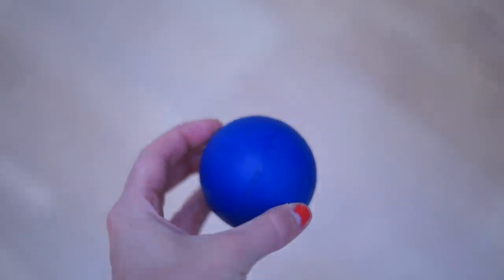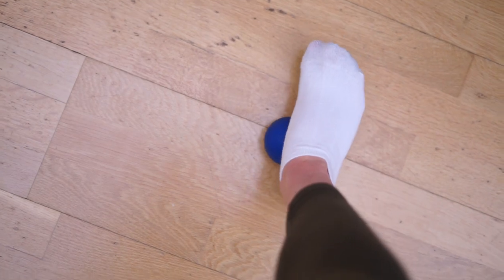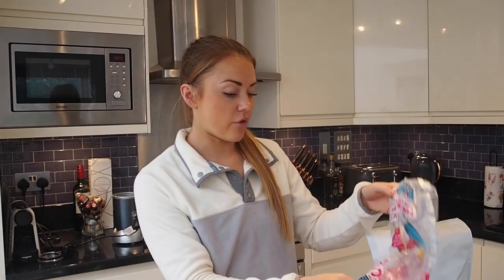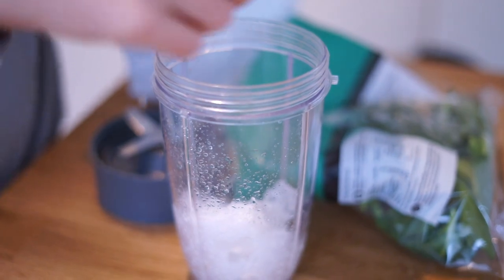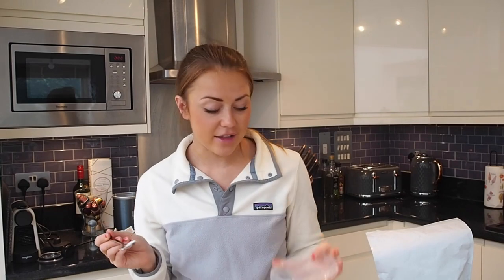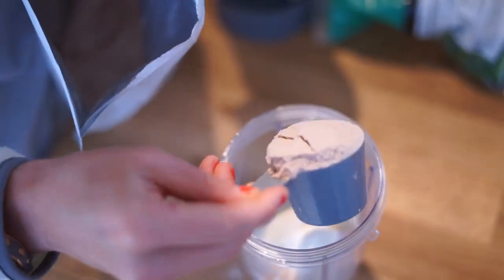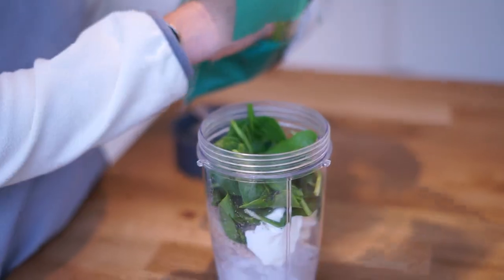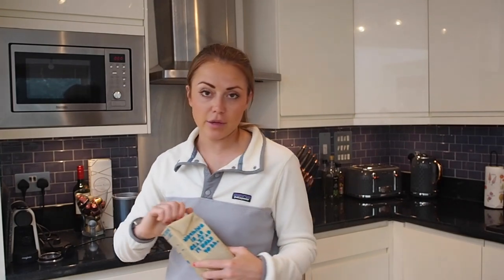Ultra Training Recovery Tips | Running Recovery Tips | How To Run More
Hello

Welcome back to this weeks vlog! This one is coming to you mid ultra training so it's all about recovery! Hopefully you find these tips useful and keep you running longer.

Quick recovery smoothie recipe:
x1 frozen banana
x1 scoop whey protein
x1 tbsp full fat yogurt
ice
Spinach
x1 cup oat milk